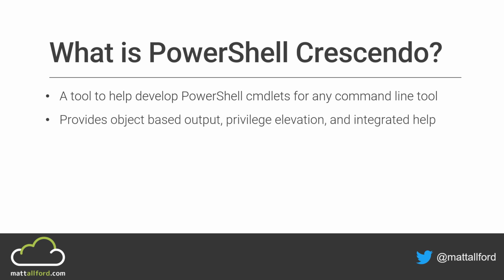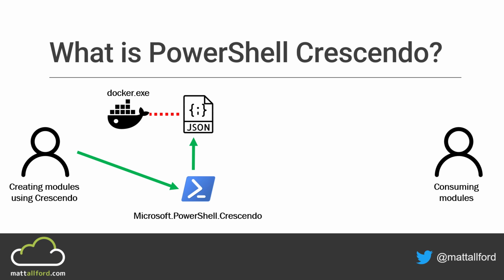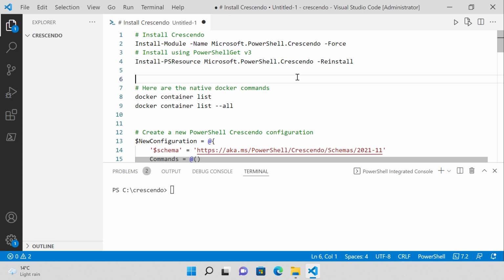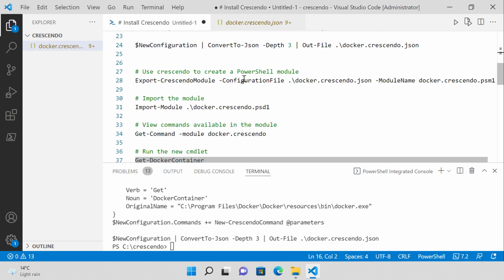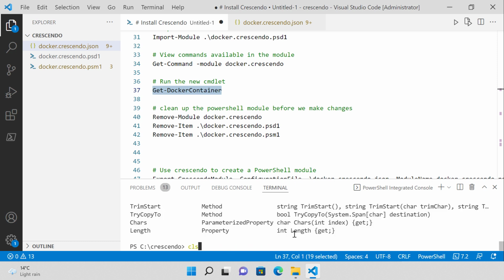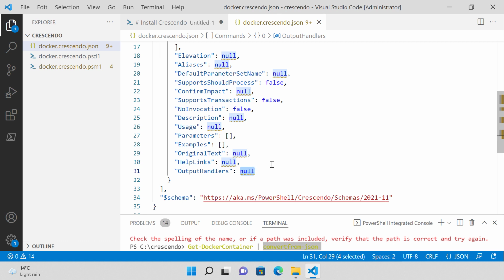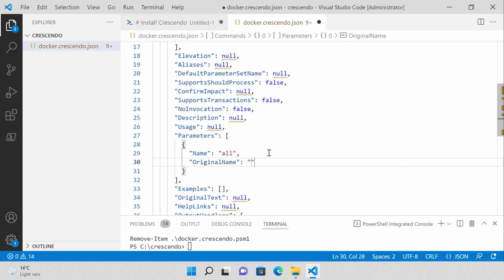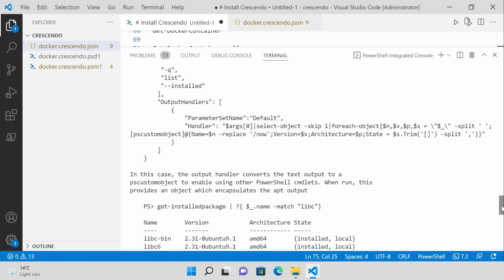PowerShell Crescendo First Look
PowerShell Crescendo was made generally available by Microsoft in March 2022. It's a new framework to allow you to create PowerShell cmdlets that use any underlying command line tool, with all of the PowerShell standards and goodness, while also returning the results as PowerShell objects, rather than text.

// RESOURCES & REFERENCES 📃
GitHub Gist, if you'd like to follow along:

// CHAPTERS 🕛
0:00 Introduction
0:43 What is PowerShell Crescendo?
6:30 What are we going to do?
7:22 Prerequisites
8:06 Installing Crescendo
8:36 Explore native docker commands
9:59 Create a JSON configuration
11:55 Create new command with Crescendo
12:48 Test the new cmdlet
13:42 Adding arguments
15:41 Review native command JSON output
18:25 Configure an Output Handler
21:13 Adding a parameter
24:04 Crescendo help